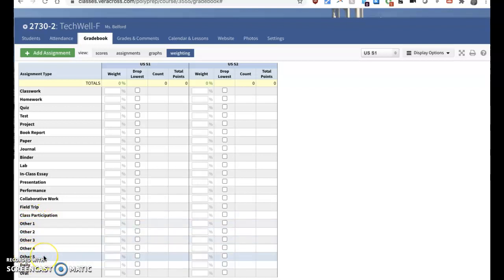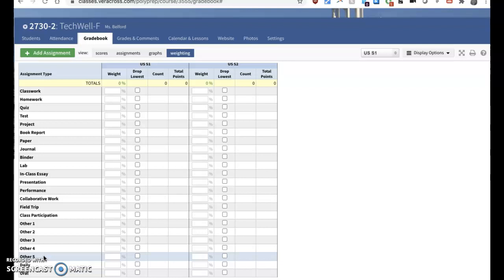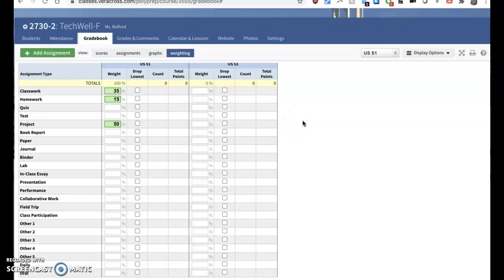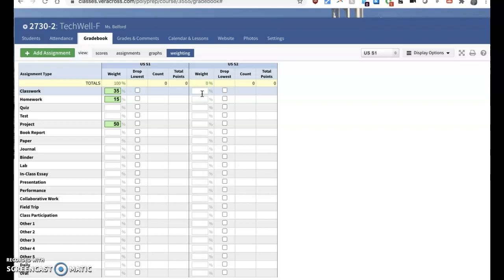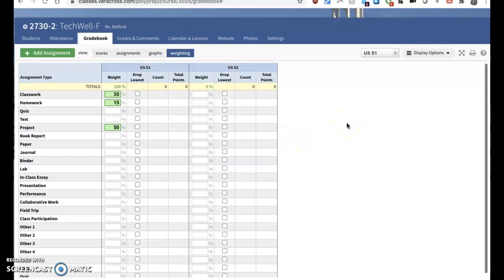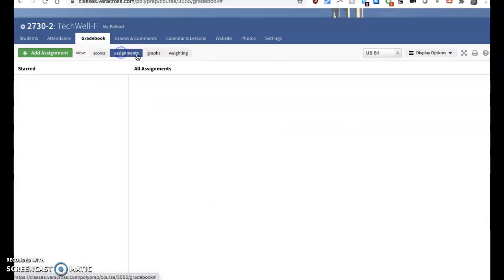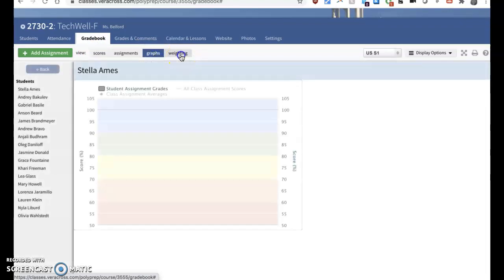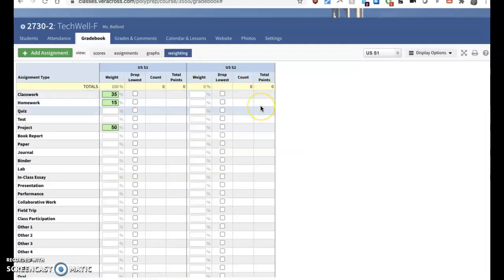PP Veracross - Weighting Grades